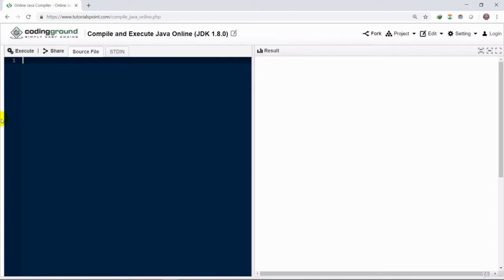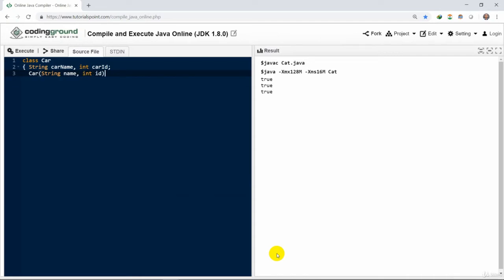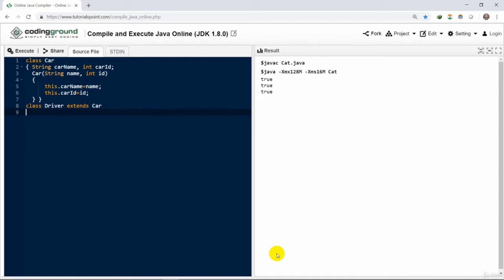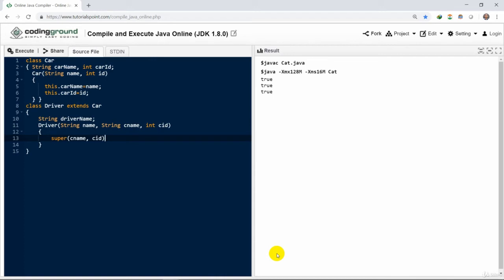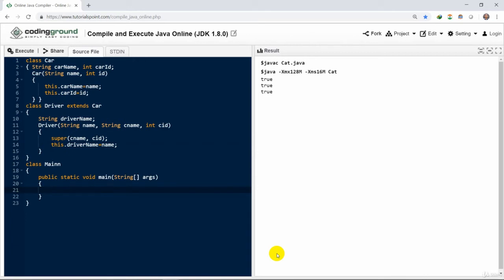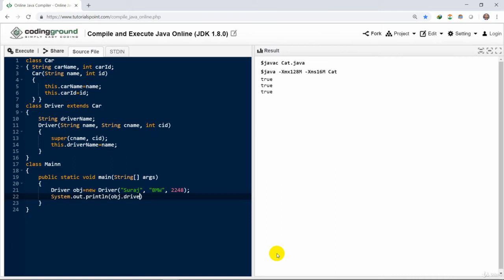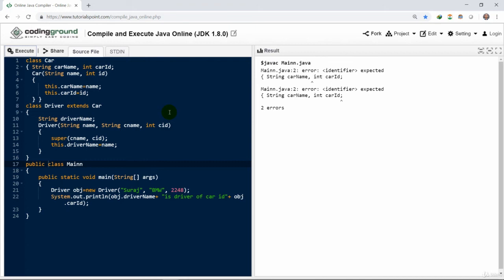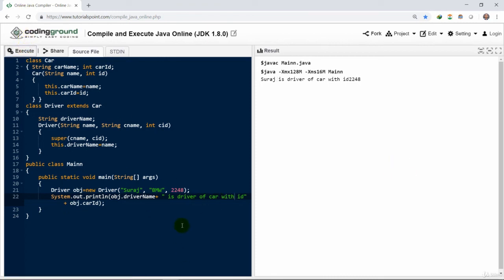41 Prac 20 association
Description

This course is all about learning Java Programming language. Here we would start right from the beginner level exploring fundamentals like JVM (Java Virtual Machine), JDK (Java Development Kit), JRE (Java Runtime Environment). We would realising strengths and weakness of java as a programming language.

We would then learn the core java programming including conditionals- if else, switch case, loops- for, while, do while, identifiers, data types, operators, etc. And later we would be learning OOP (Object Oriented Programming) covering- class, object, constructor, inheritance, polymorphism, overriding, etc.

We would learn theoretical concepts in lectures and perform practical with practical exercises.
Who this course is for:

Anyone would would be interested in learning Java Programming from beginner level with practical oriented approach.

Requirements

No prerequisites, but if you have any sort of programming experience with any programming or scripting languages, then it would be helpful.